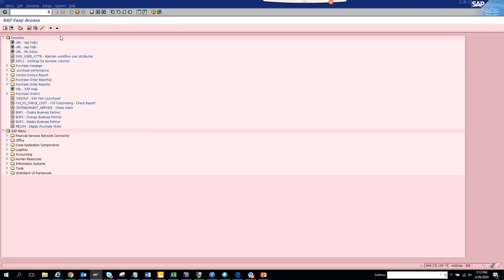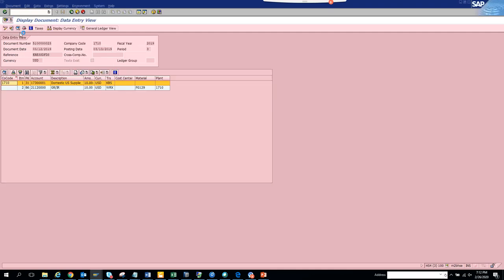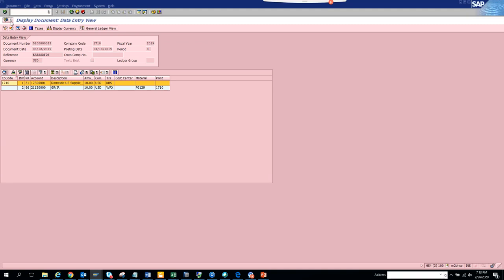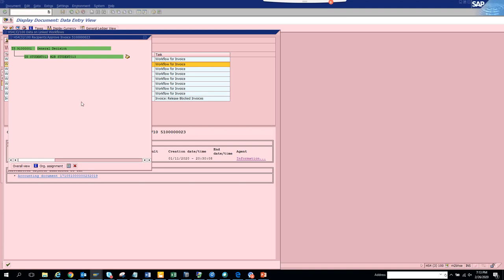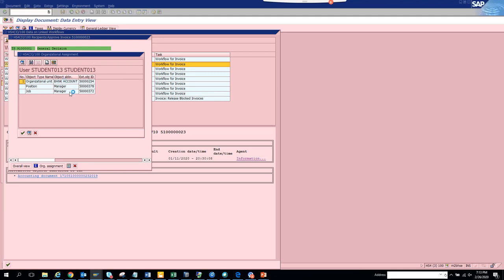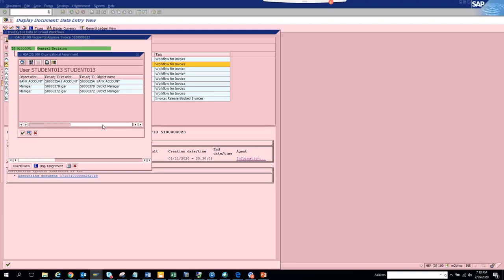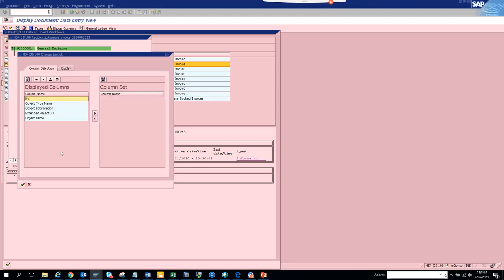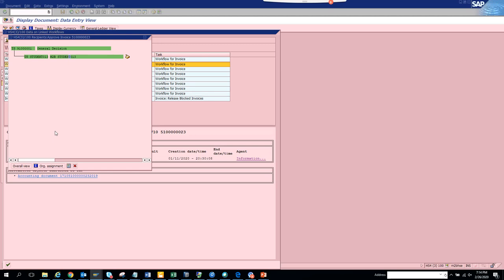SAP Workflow Training: How to Check Org Assignment of Workflow User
How to Check Org Assignment of Workflow User